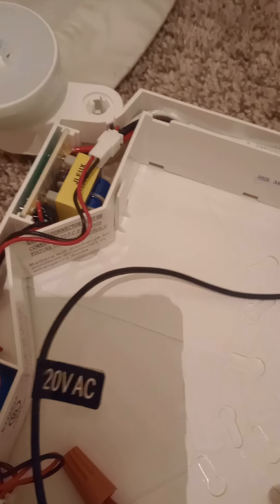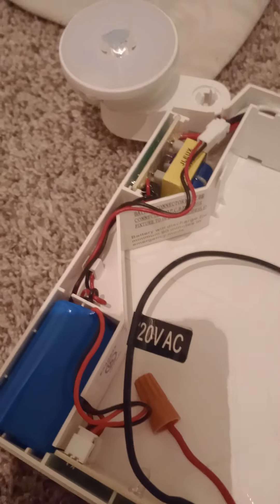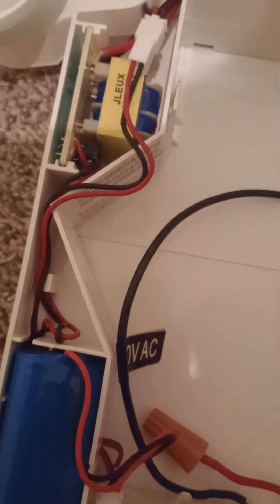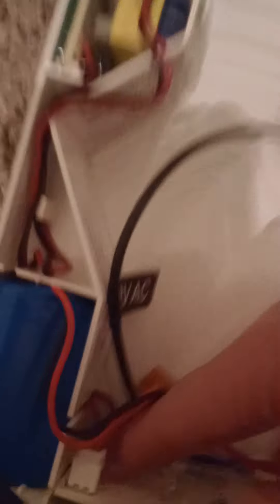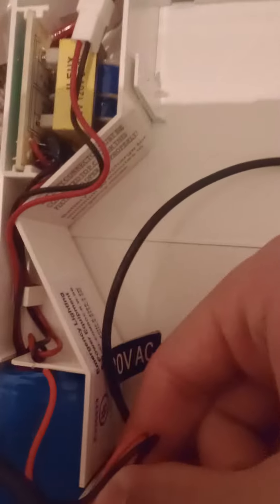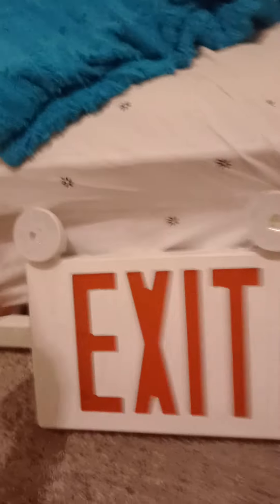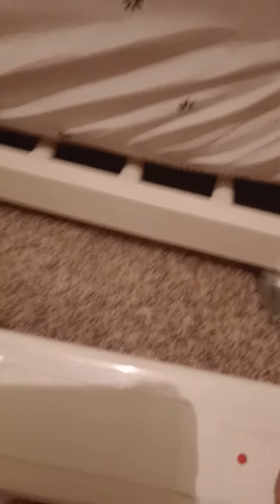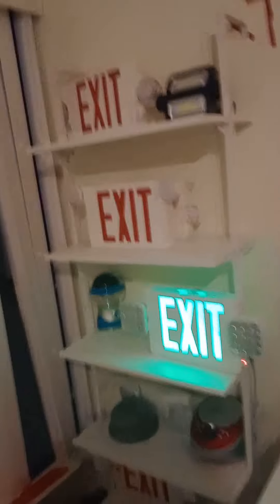looking forward ⏩ at my light fixtures exit sign combo